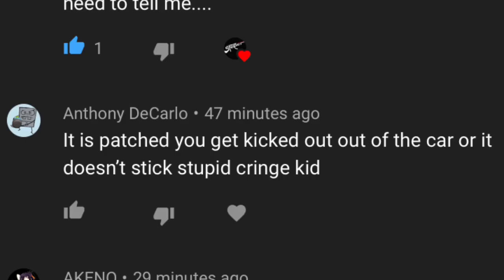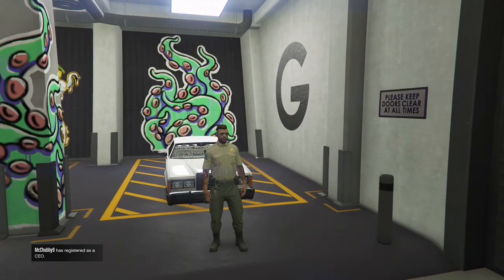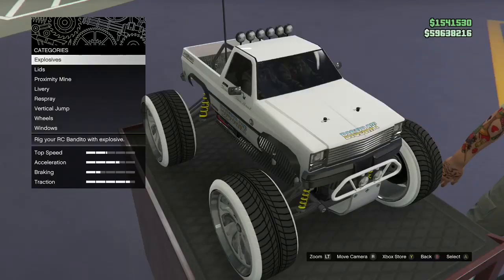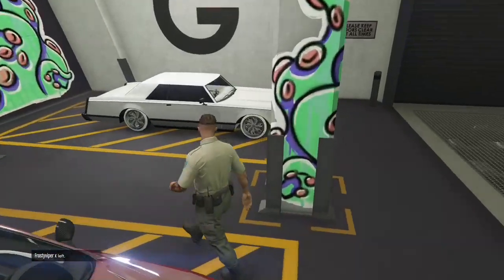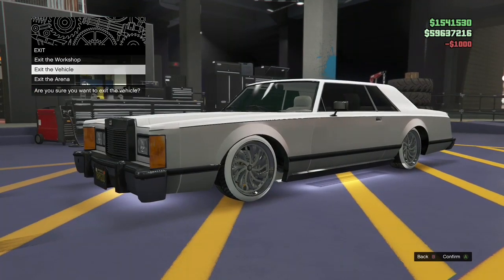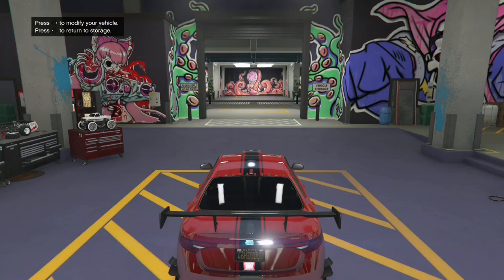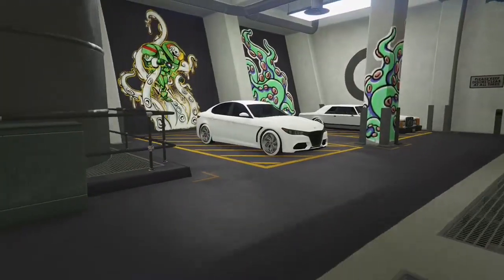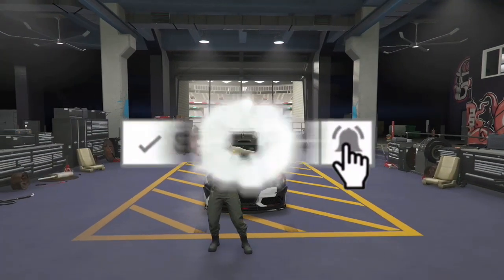**ITS BACK** SOLO RC BANDITO TO CAR MERGE IS BACK!!! TAKE ADVANTAGE NOW - GTA 5 ONLINE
if you enjoyed this video and love watching gta and red dead glitch’s make sure to hit that subscribe button and turn on bell notifications to get notified everytime i make a video THANKS!!!

-FOUNDER/S broontango

2 45 inch UltraSharp27 Monitor
Xbox one console
Xbox one ultralight controller
Desino gaming chair
surround sound speakers
Snowball microphone
EVERYTHING KNOWN TO MAN

☻MERCH IS ON ITA WAY☻

(prod Guala Beatz)

XBOX: IC3B3RG SNIP3R